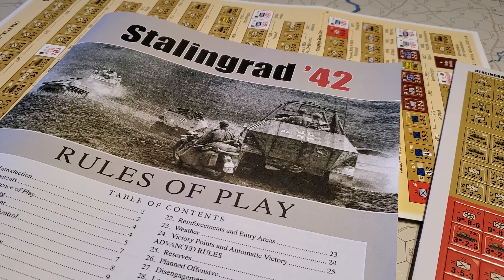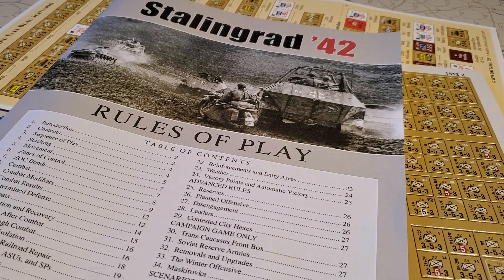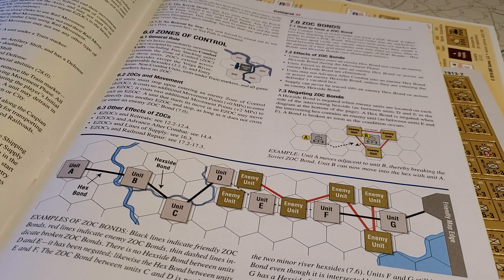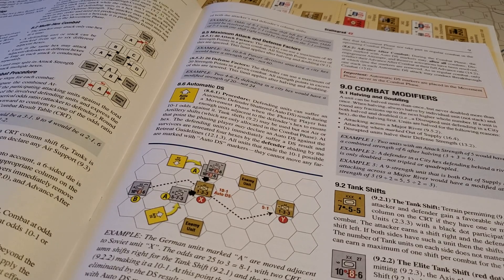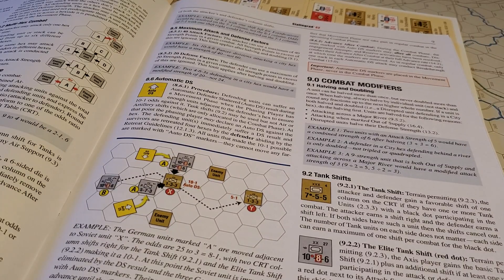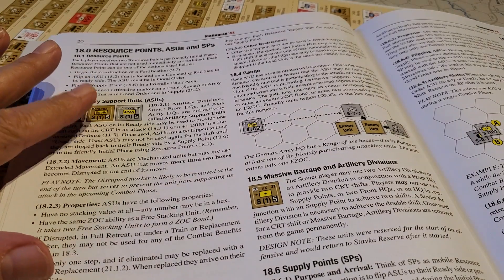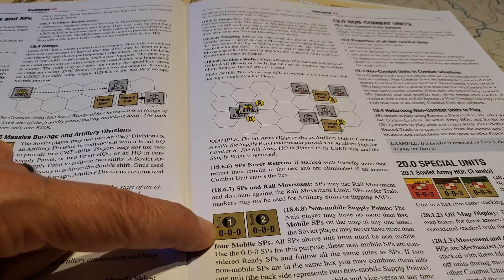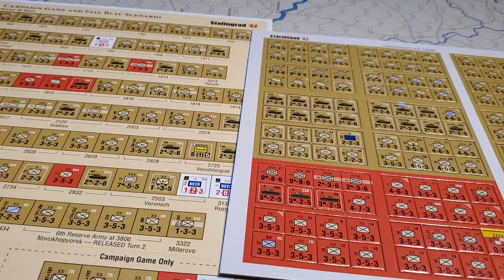Stalingrad '42. Rules differences I noticed.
Note! One significant difference is how city combats are done. And Partial Success results. Its a way to make the city fighting a bit more granular and both parties end up in the same hex.